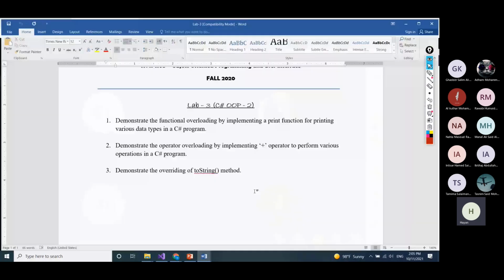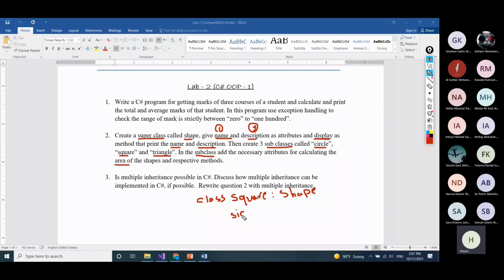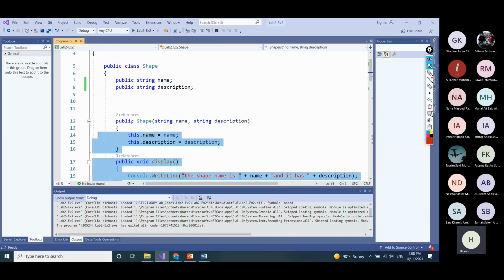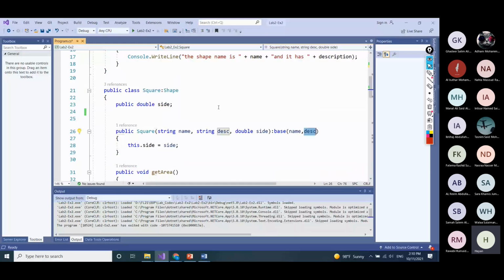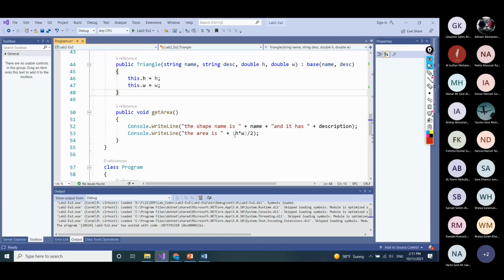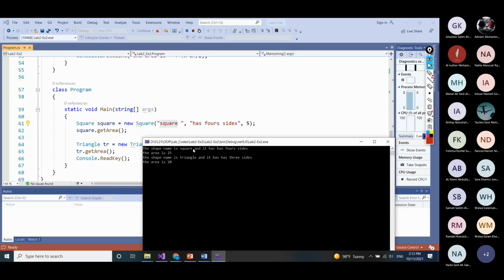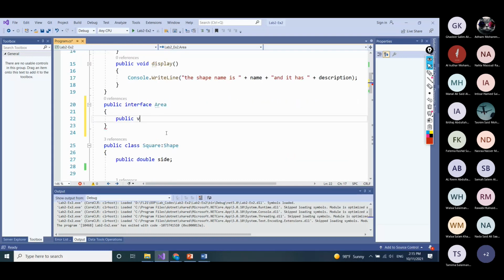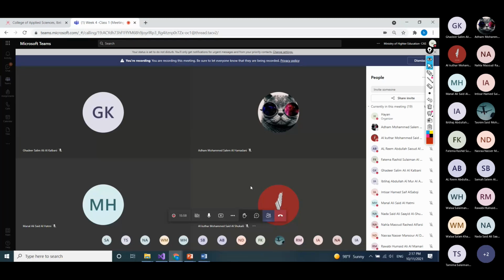٢٦ أكتوبر ٢٠٢١